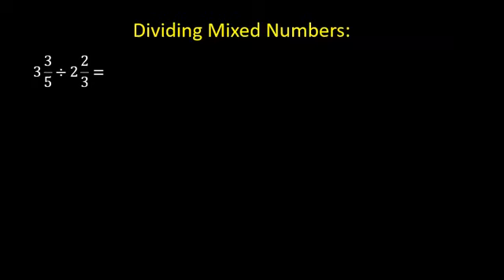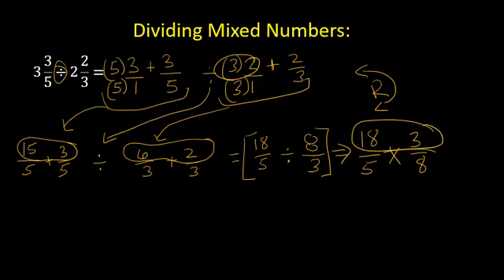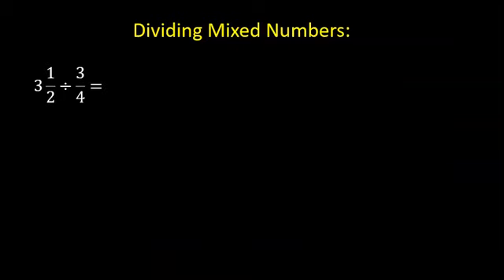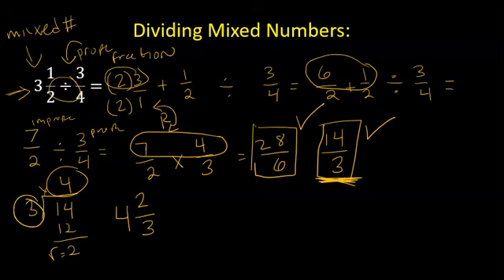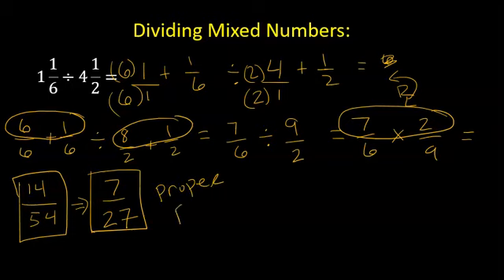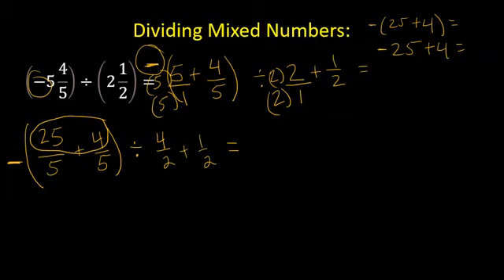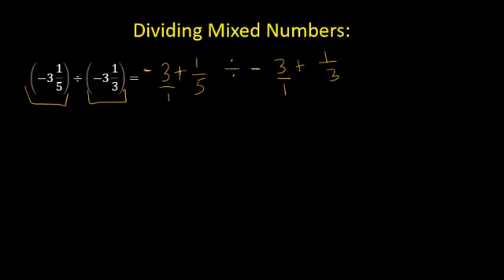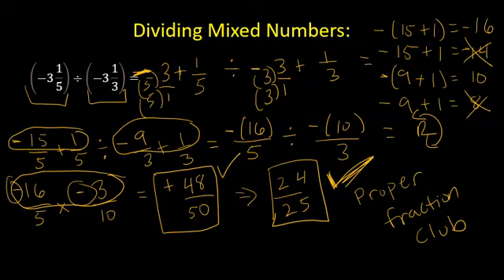Dividing Mixed Numbers: 5 Examples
Learn to divide mixed numbers. This video shows you a relaxed approach to learning about mixed numbers.